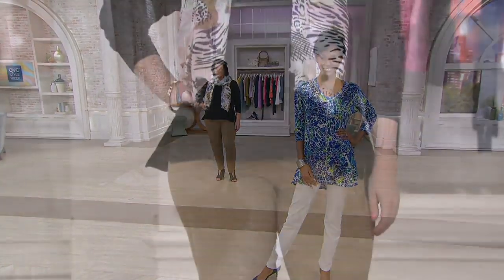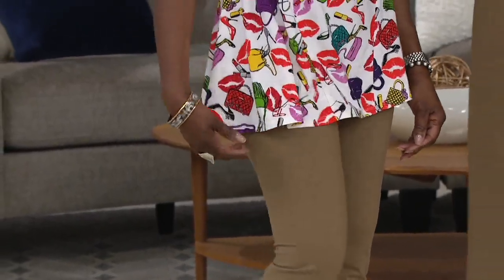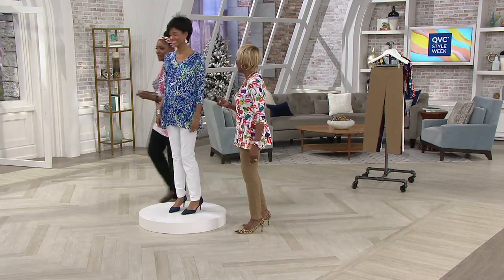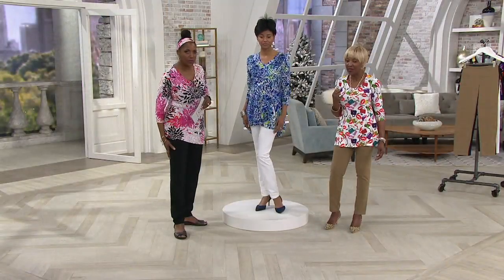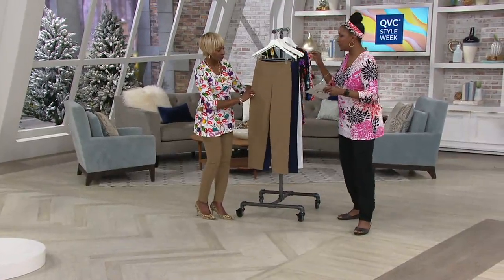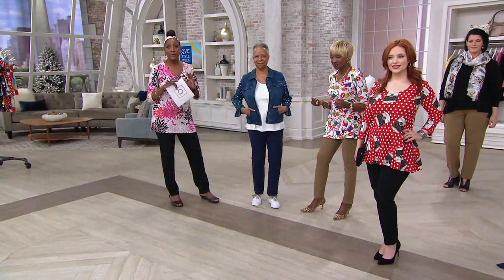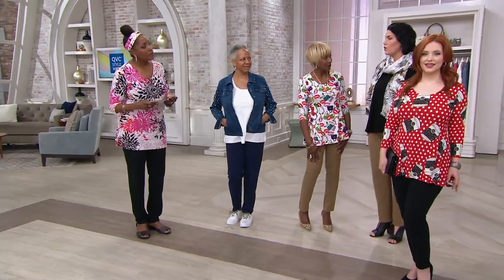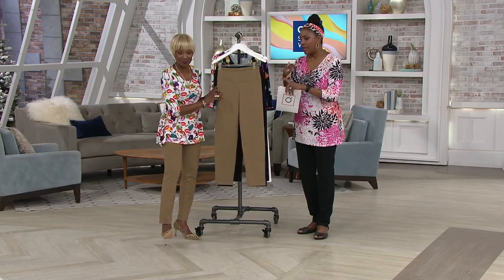Women with Control Tummy Control Tushy Lifter Slim Leg Pant on QVC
Women with Control Tummy Control Tushy Lifter Slim Leg Pant